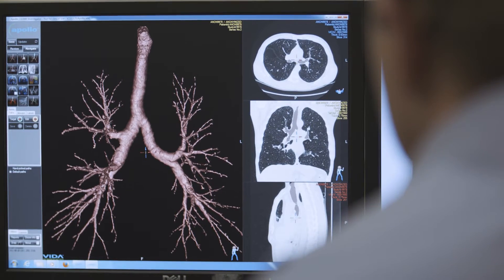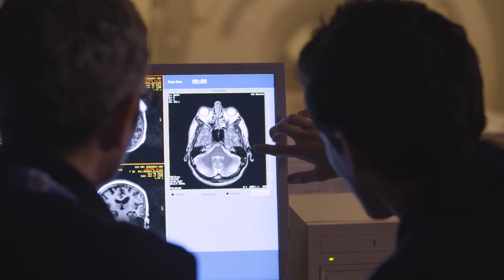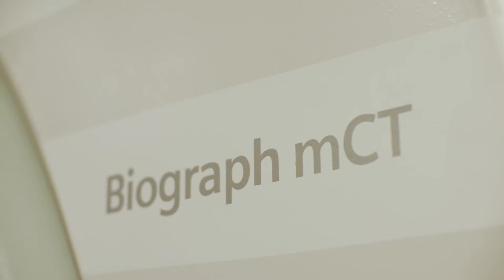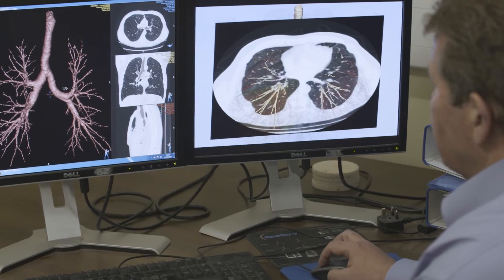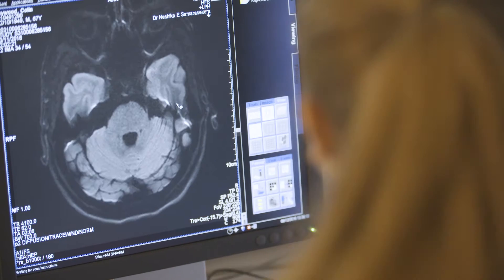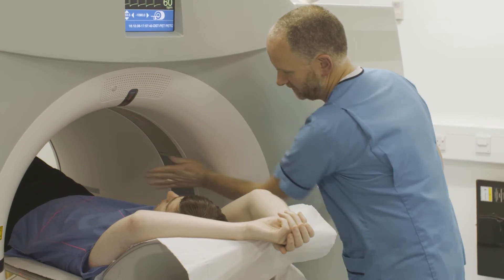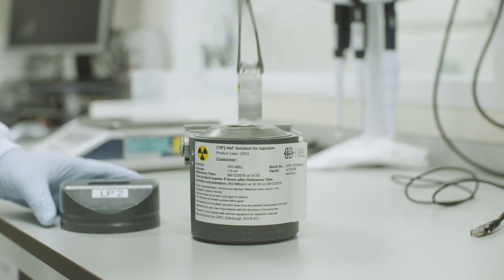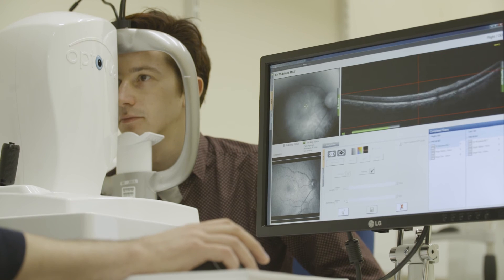Edinburgh Imaging - Advancing health through excellence in imaging science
Our 4 medical imaging facilities include:
Edinburgh Imaging facility WGH (Neuro-optimised 1.5T MRI)
Edinburgh Imaging facility RIE (Neuro-optimised 3T MRI)
Edinburgh Imaging facility QMRI (PETMR, PETCT, Retinal Imaging)
Edinburgh Imaging facility Easter Bush (Animal Imaging)